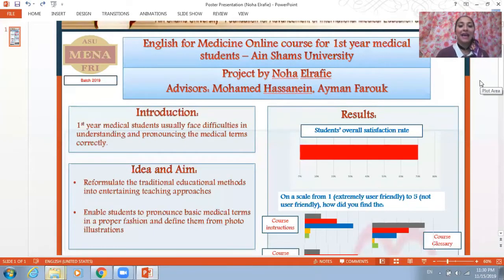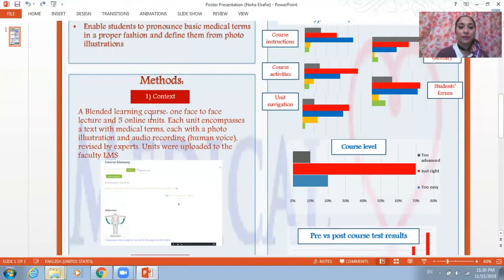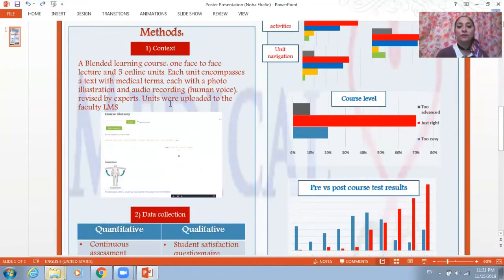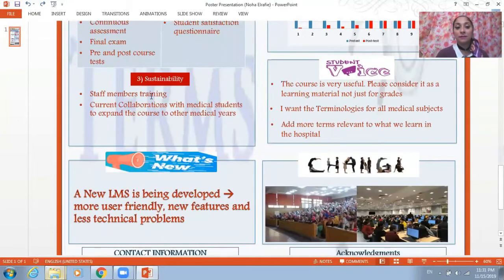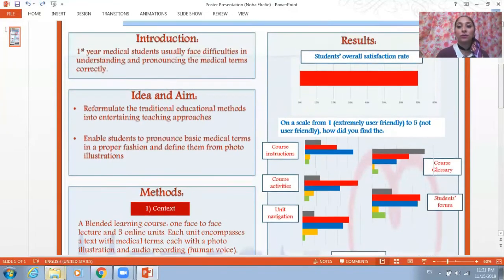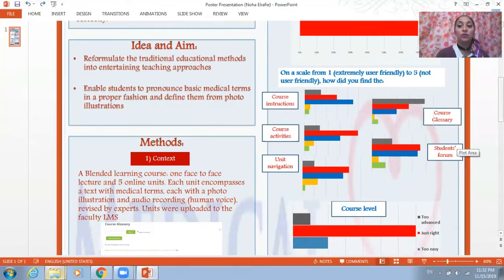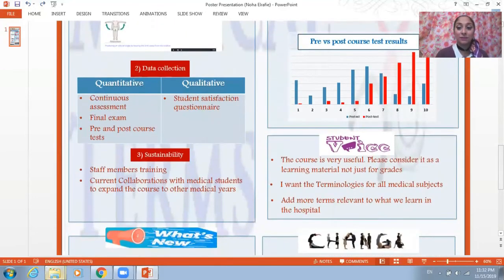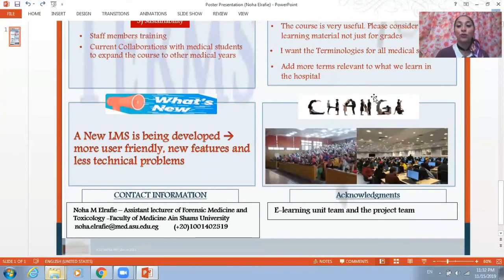Noha Elrafie poster